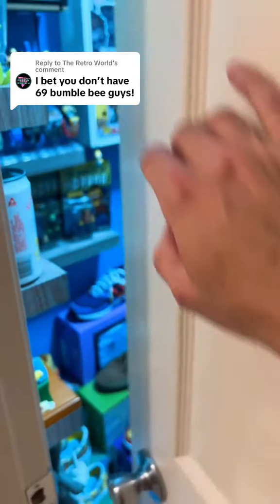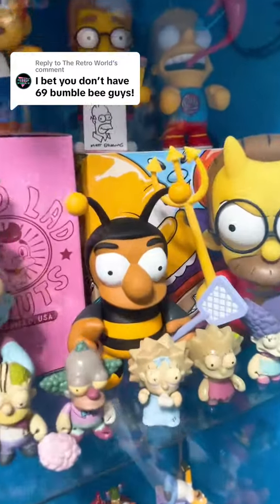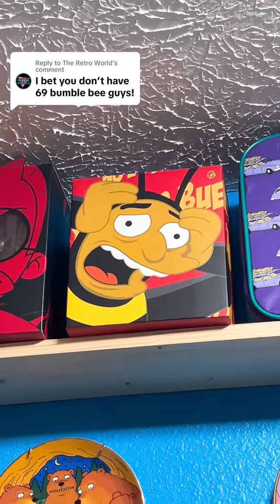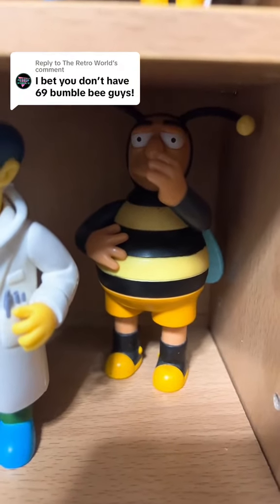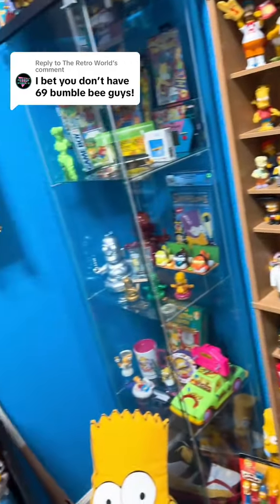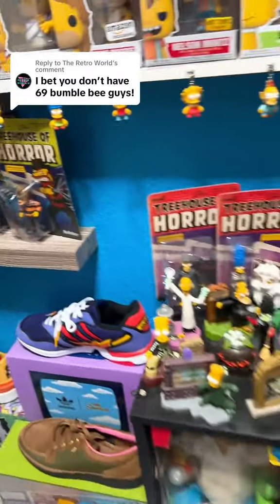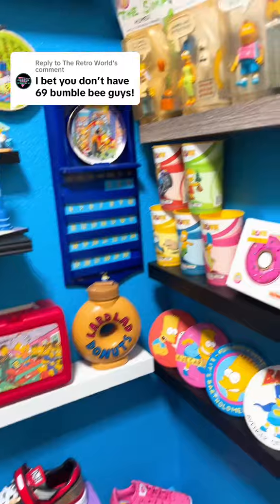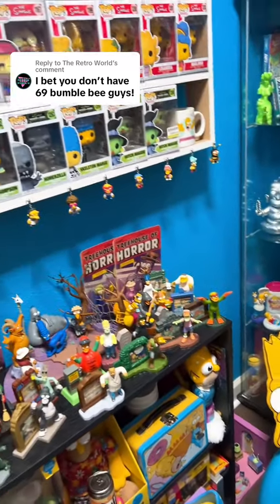Aye Aye Aye.... It's Bumble Bee Guy!